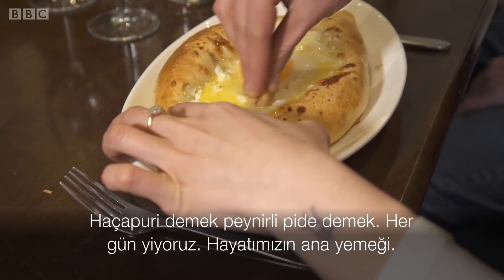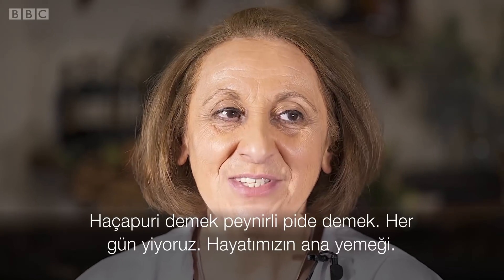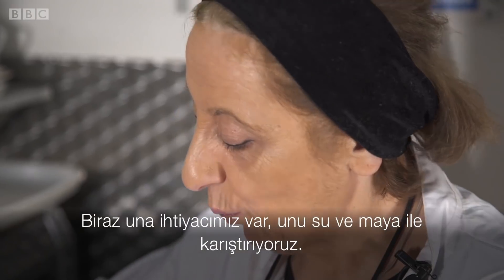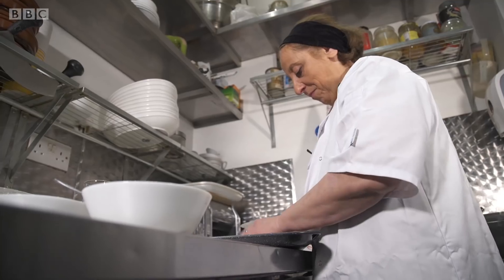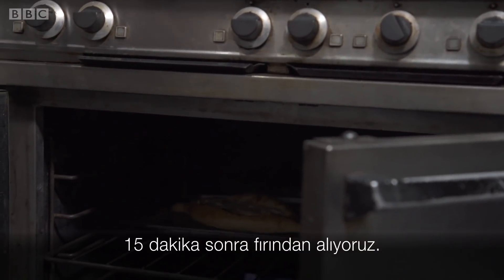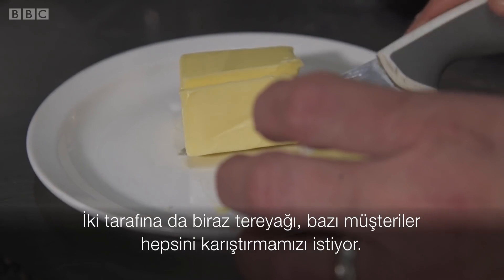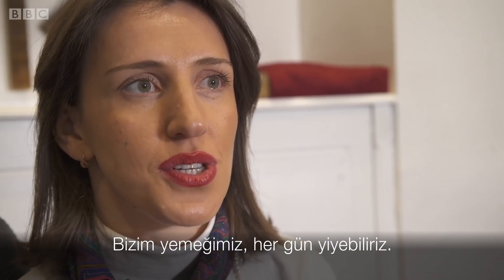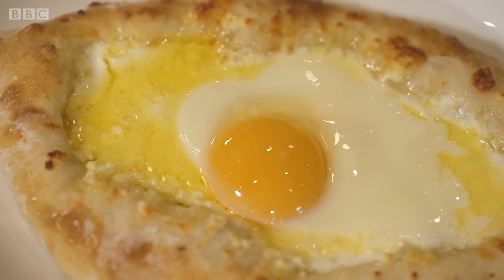Haçapuri: Gürcistan'ın milli yemeği